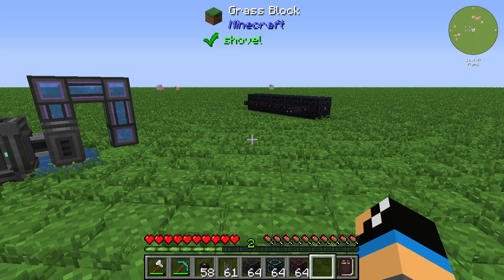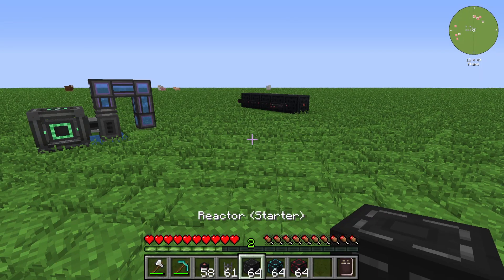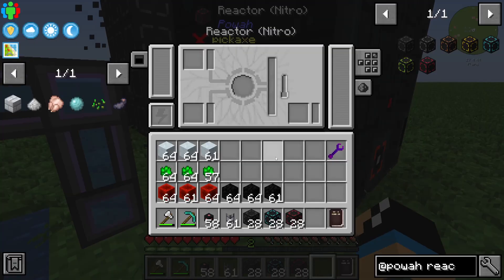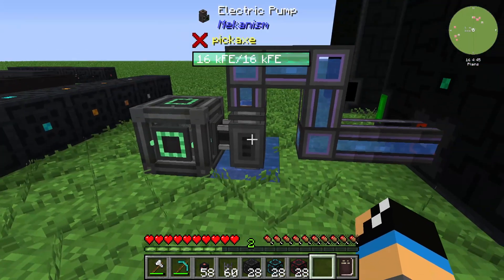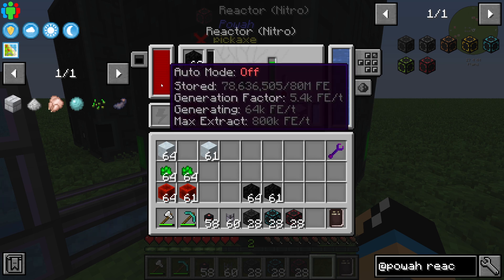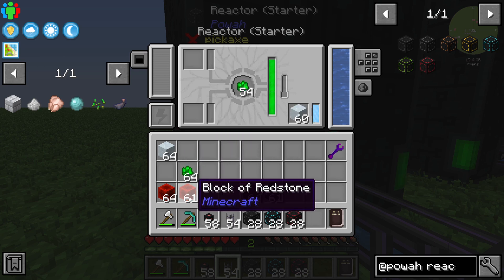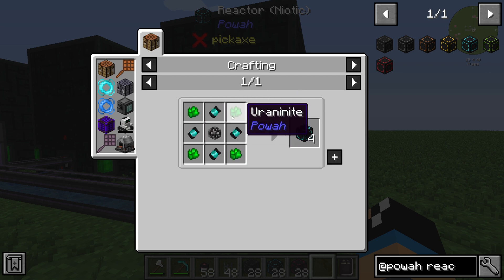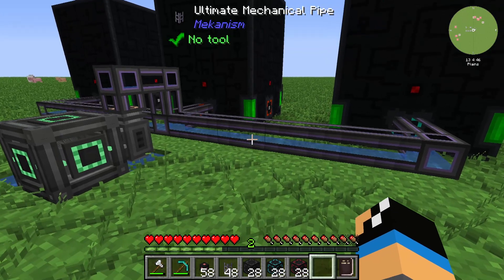Reactor 88k 🔌 Powah Tutorial 1.16.5 🔌 English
In this video i will show you different tiers of reactors. I will show you the starter reactor , the niotic reactor and at least the nitro reactor. With these reactors and coal of block , block of redstone , water and dry ice for cooling, you are able to get till 88k RF per Tick from these powah reactors.